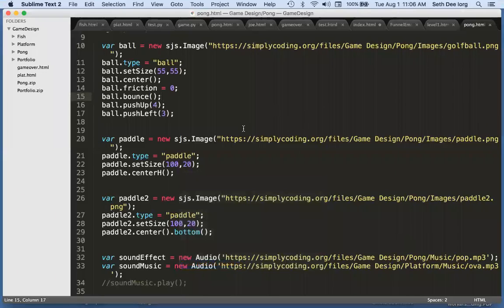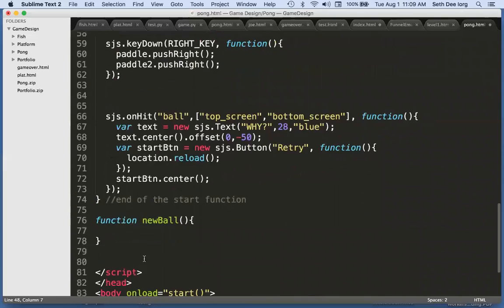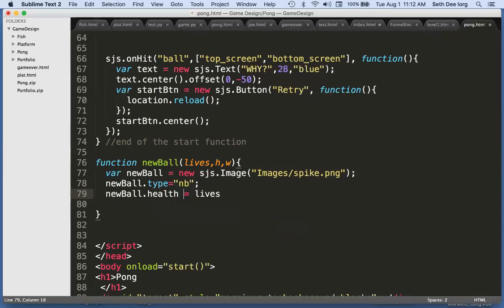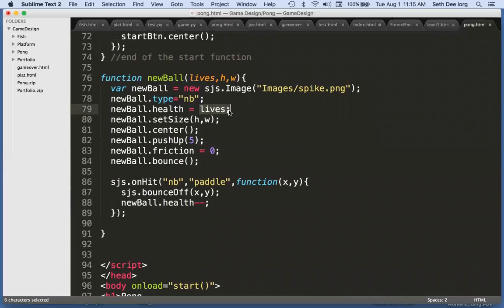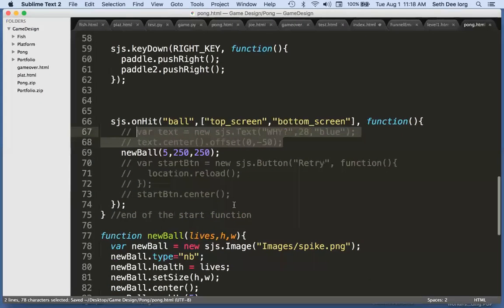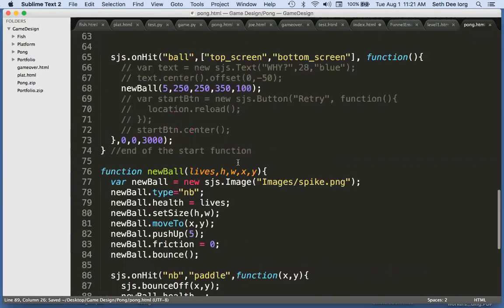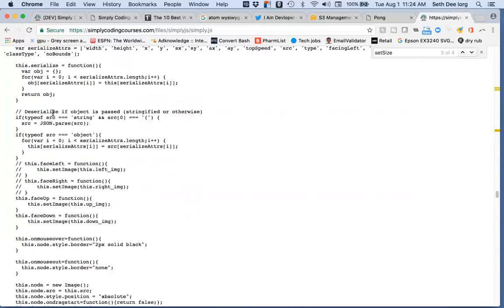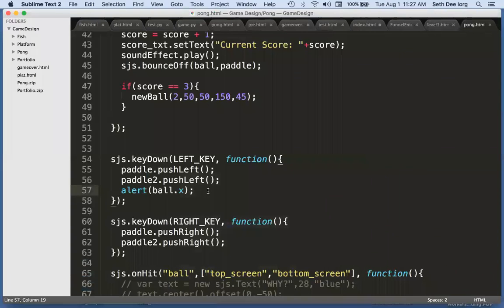Function argument Fun!